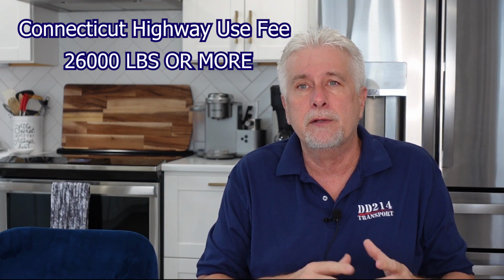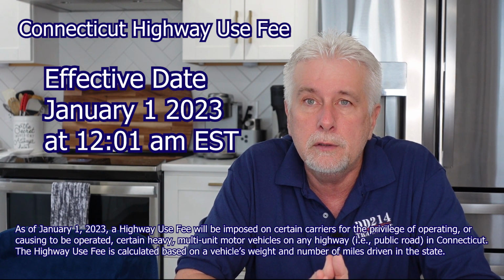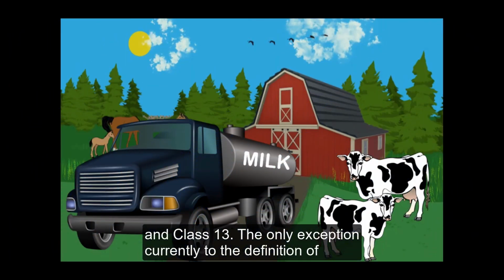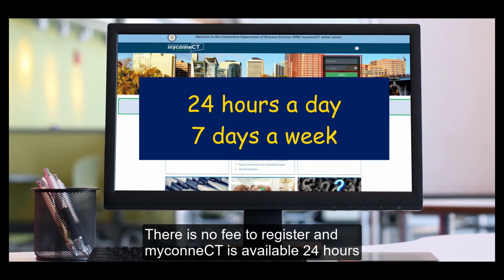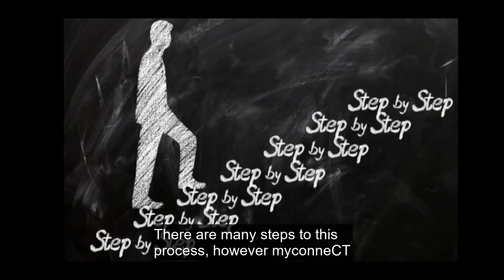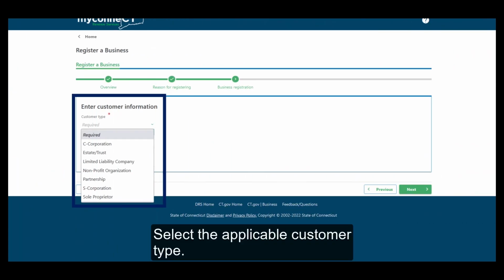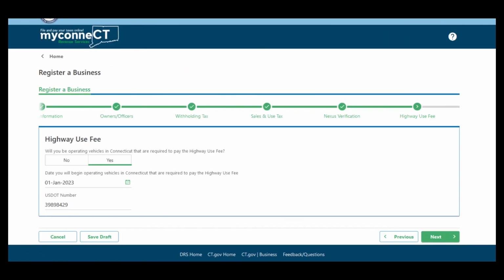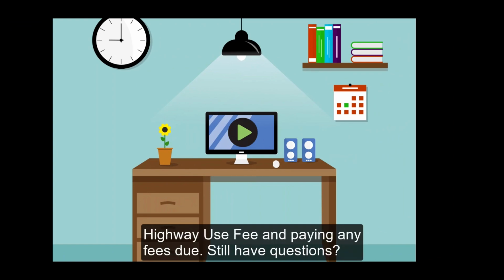CONNECTICUT HUT WILL AFFECT NON CDL HOTSHOTS AND GOES INTO EFFECT 01/01/2023 w/ DD214 Transport 78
CONNECTICUT HUT WILL AFFECT NON CDL HOTSHOTS ANDGOES INTO EFFECT 01/01/2023 w/ DD214 Transport 78

All the Products and services Bryan Uses and Recommends.

Contact Allen for you ELD needs and get your Deal

All information in this video is for educational and entertainment purposes only and should not be taken as financial advice.